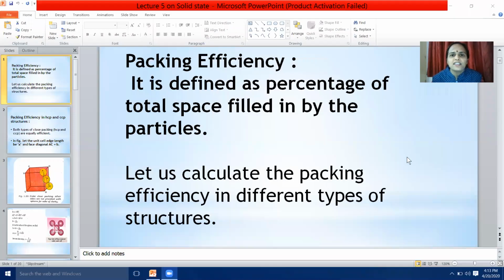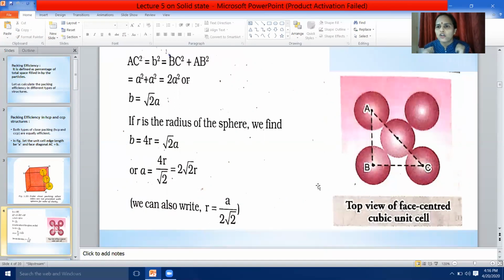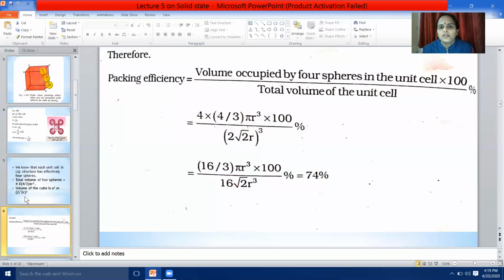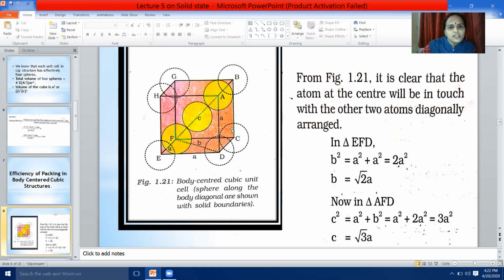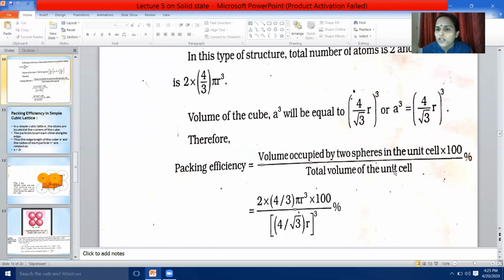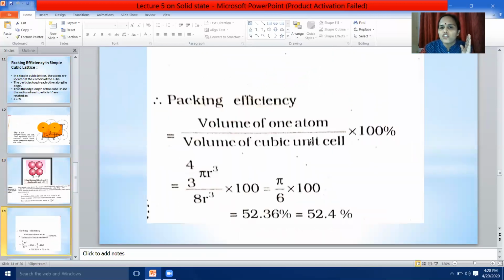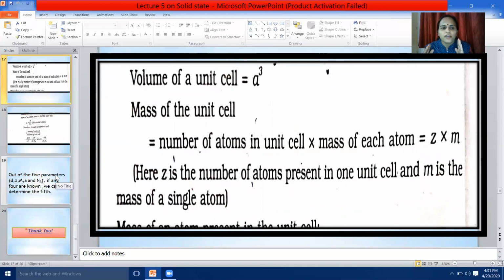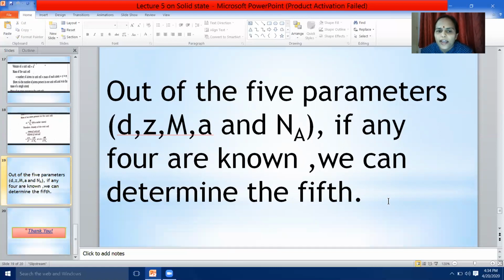SOLID STATE (PART 5) CLASS XII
Packing Efficiency
Dr. A.Prameela